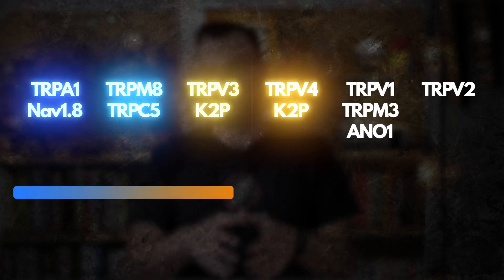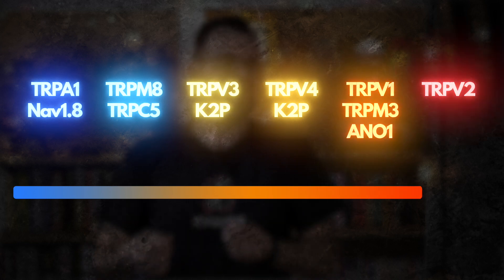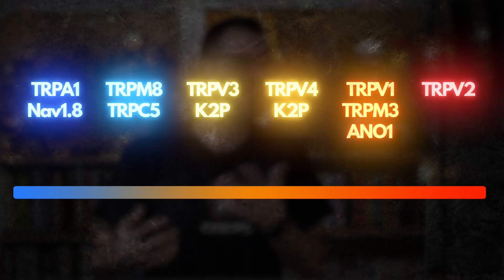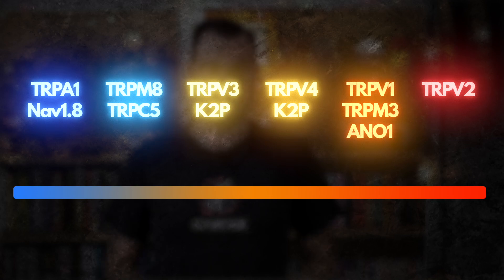How Does Your Body Know What Temperature to Make a Fever?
And yet, my video this week is entirely about getting a fever. It really was all-consuming! I have never in my life gotten that sick, ever, so when I came up with the question that drove me to today's video -- it wasn't exactly a mystery where it came from. 😉
This week, I was nursing headaches, body pains, night sweats, and a fever that just wouldn’t quit. But how is it that the human body knows what temperature it is right now, and also what temperature it's going to be? AND How does my body get me from a normal temperature to a high, sweaty, gross temperature so quickly?
Turns out, generating heat and holding it, is something our body-machine is pretty damn good at. Find out how, this week!

~~~ 🐱 Good Lynx 🐱 ~~~

This is an overall look at thermoreception, which was super fascinating to read about.

¡Come follow me on all the social machines! Let's learn together!
P.S — thanks for everyone who reached out about my fever, all the well-wishes were so nice.

P.P.S — this is a secret, but I just got a shipment of some things that I'm going to use for a patreon event, if you're not a member join now so you can guarantee you'll get one!

Love you, nerdfam! Stay curious!